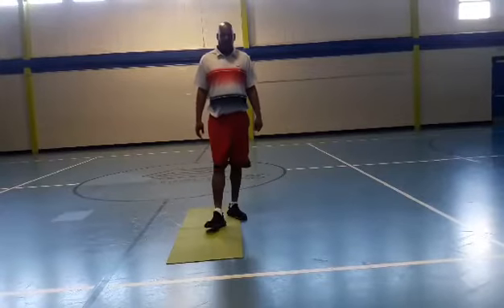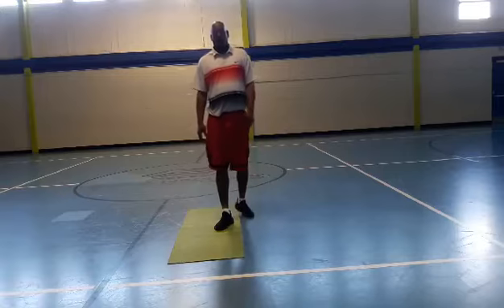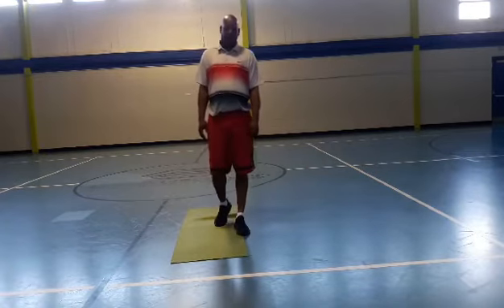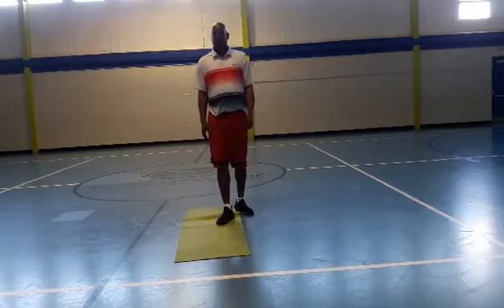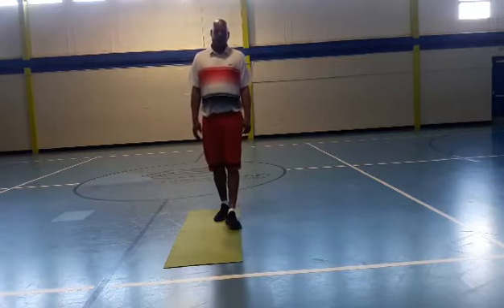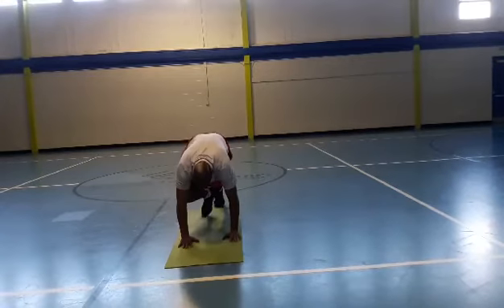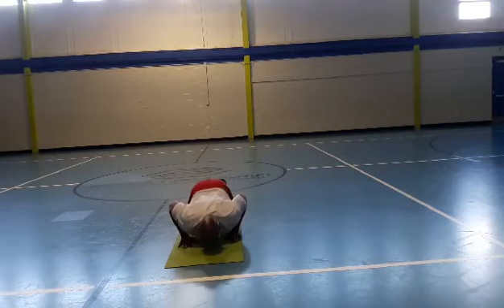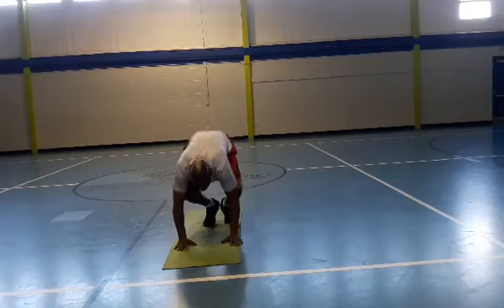This week with Lloyd